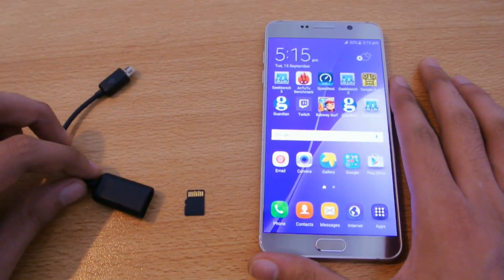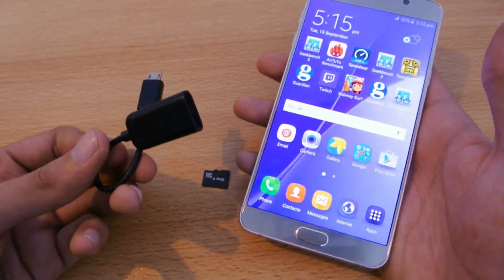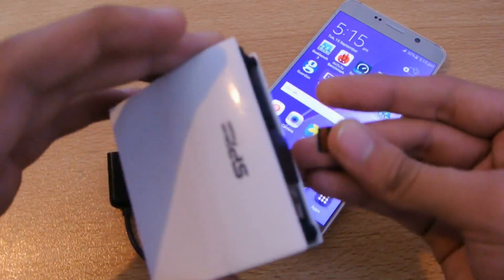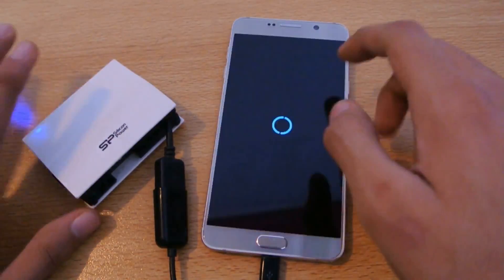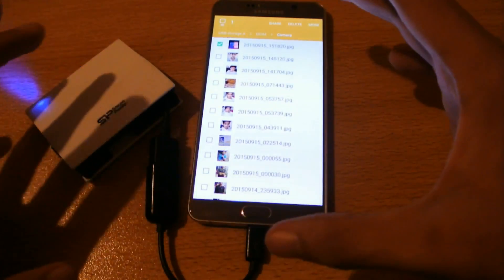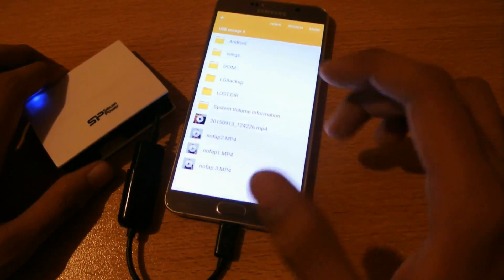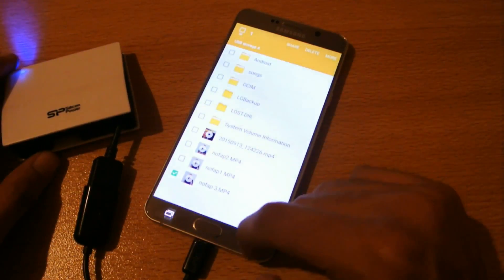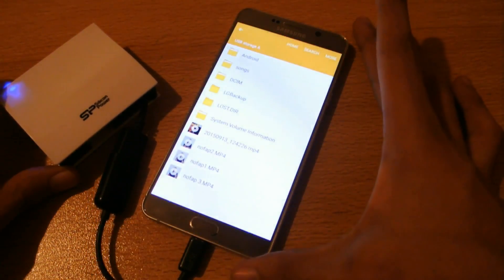Samsung Galaxy Note 5 - How To Use Micro SD Card / External Storage!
Just a quick tutorial on how to use micro sd card or external storage on Samsung Galaxy Note 5 via USB OTG cable.